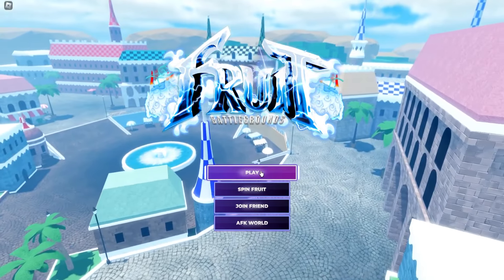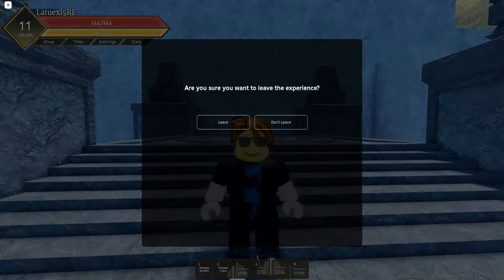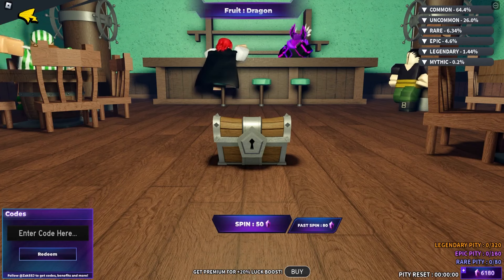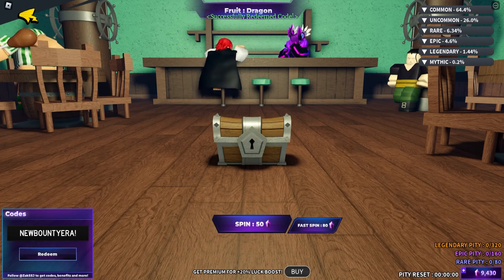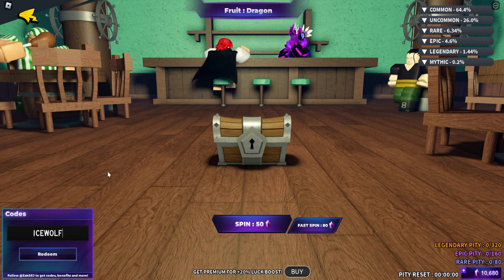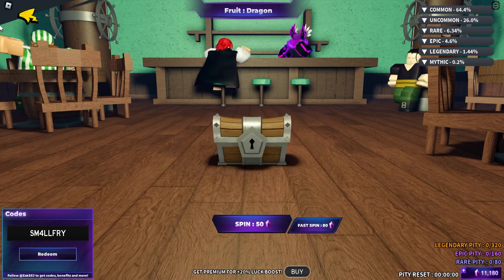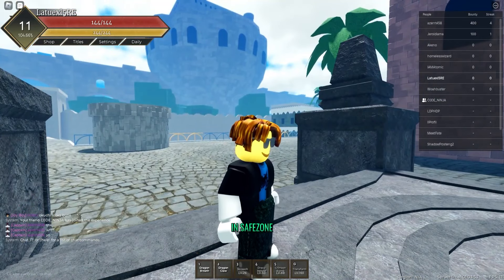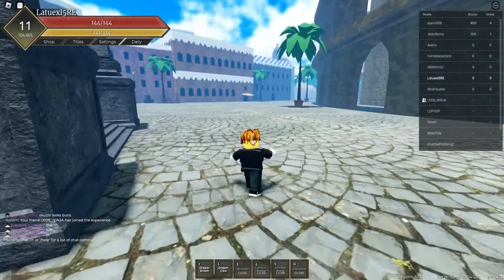Fruit Battlegrounds ALL NEW SECRET OKUCHI CODES!